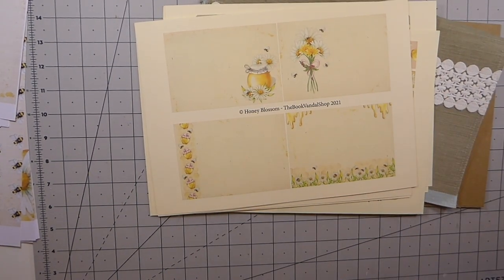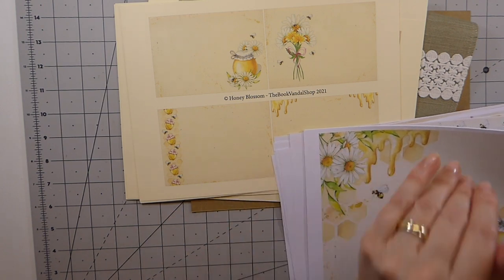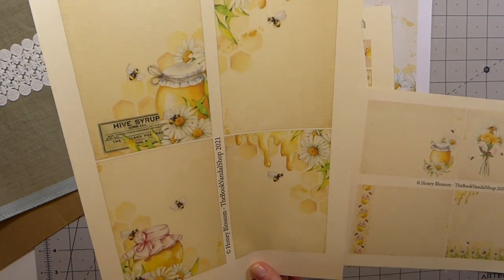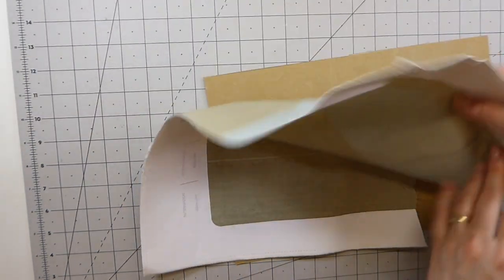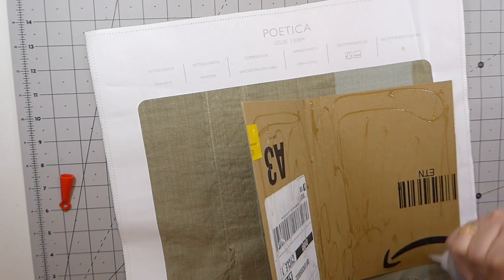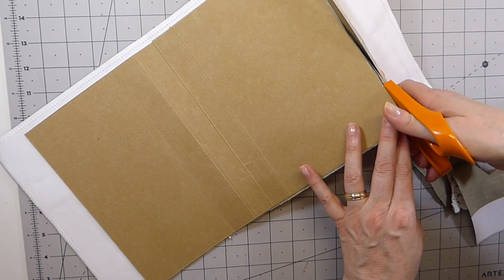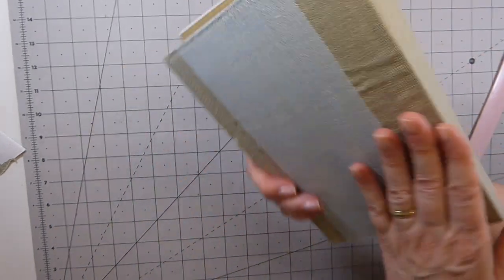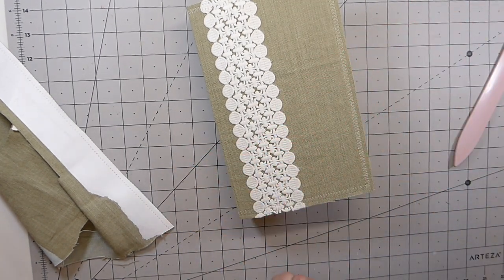Junk Mail Journal /Step by step process Part 1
Welcome friends! Today we are starting a new series. I will be sharing how to create this lovely junk journal from junk mail. We will go step by step so any level journal maker can follow along.

Sincerely,
Gina @ TheFireFlyStudio67 :)!!

Crafty Hugs,
Gina @ TheFireFlyStudio67